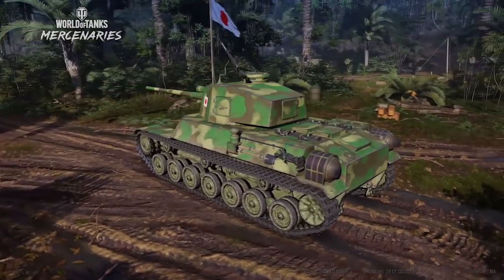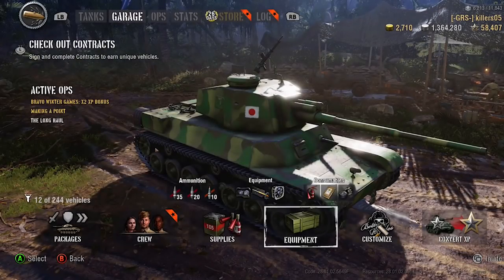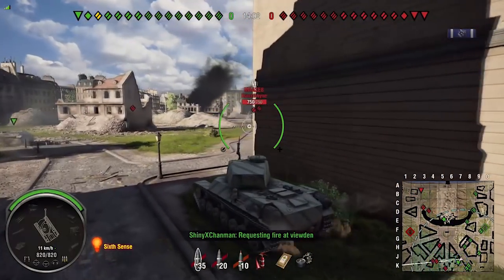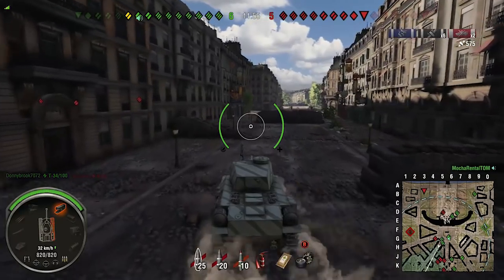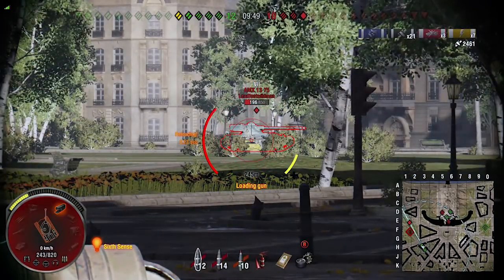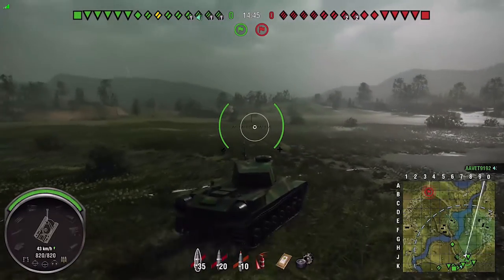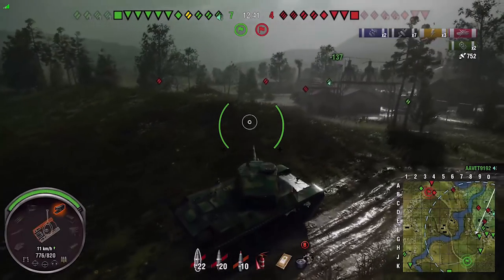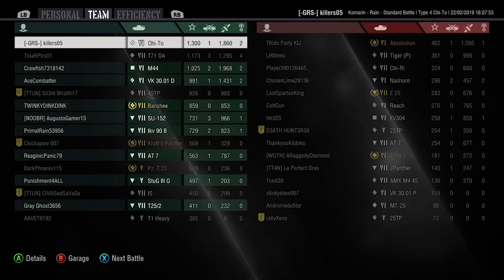World of Tanks console: Chi-to Review/Guide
Review and guide of the Japaneses  Chi-to  this is the third in a line of requested videos.